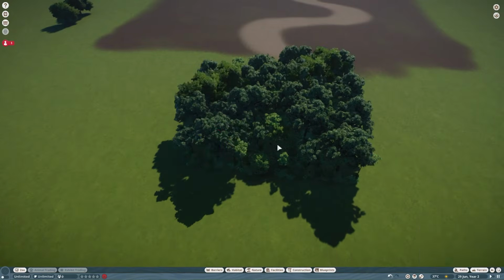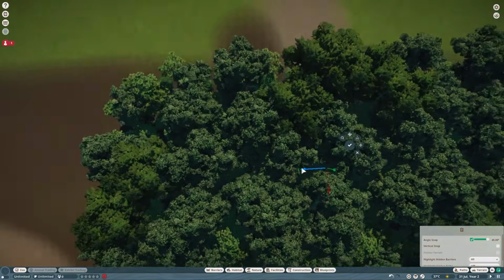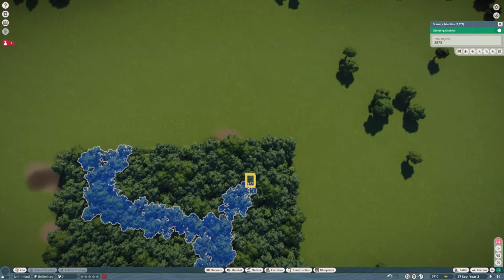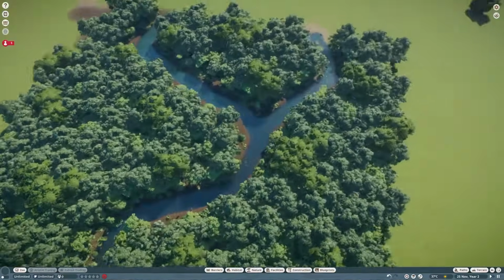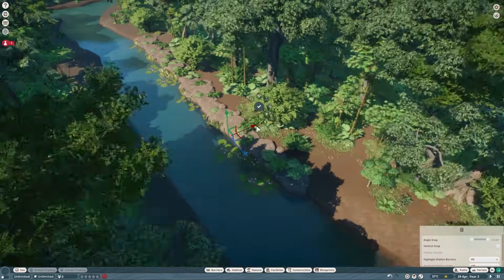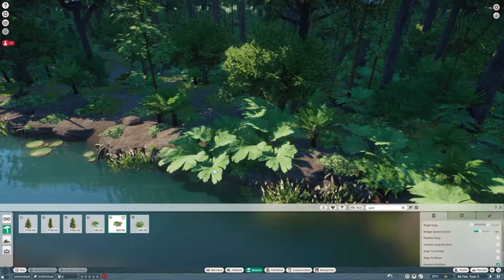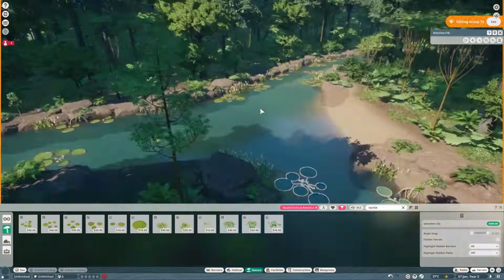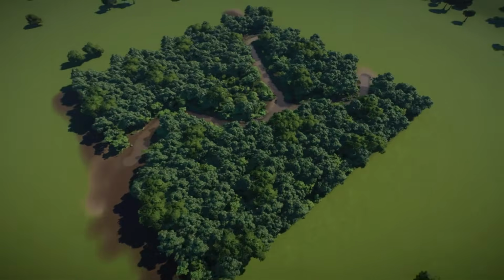AMAZON RAINFOREST IN PLANET ZOO - Tutorial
Welcome to my third tutorial on creating stunning large-scale forests in Planet Zoo! In this video, I'll guide you step-by-step on how to build a beautiful tropical rainforest with a river running through it!

Chapters:
00:00 Introduction
00:37 Creating our chunk
02:21 Selecting your forest floor
02:58 One big chunk!
04:13 Building your river
05:26 Finishing touches
06:10 Outro